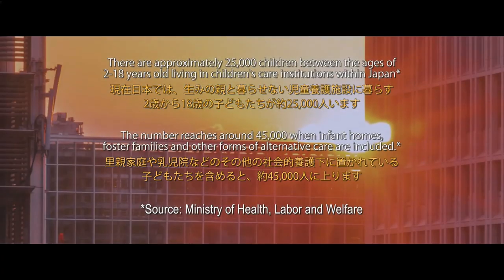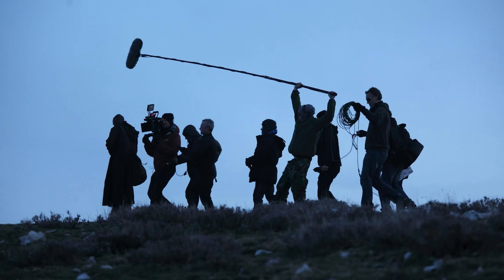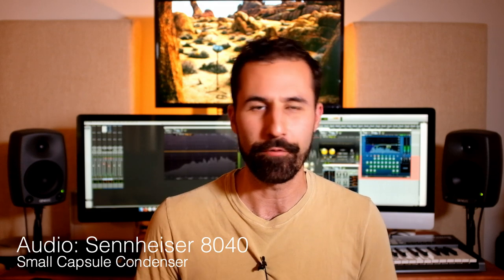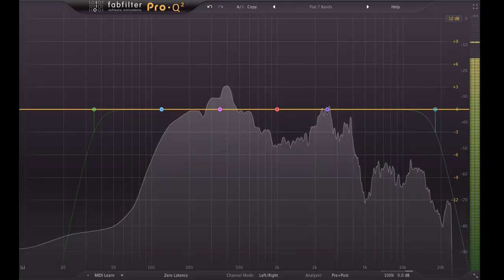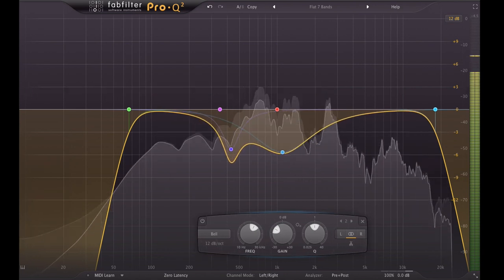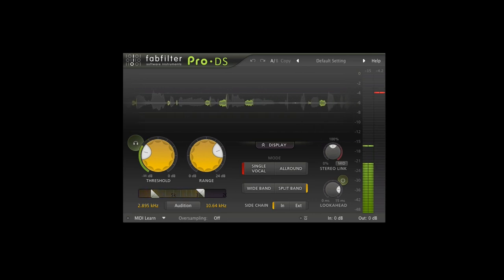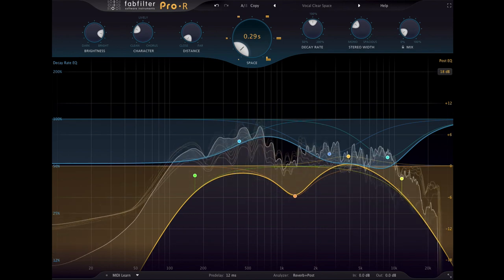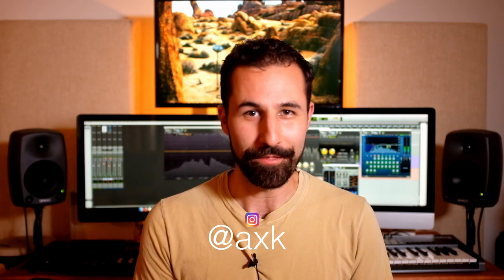How to Make A Lavalier Mic Sound Like A Boom Mic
Learn how to turn make a lav mic sound like a boom mic using four standard tools and professional mixing techniques.

Featured Mics:
Sennheiser MKH8040
DPA d:screet 4061

Featured Software:
FabFilter